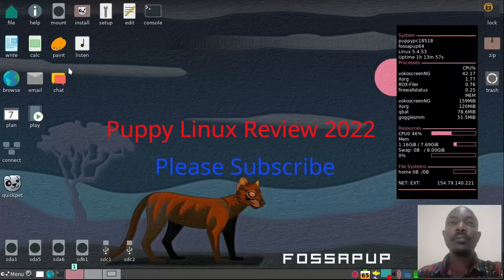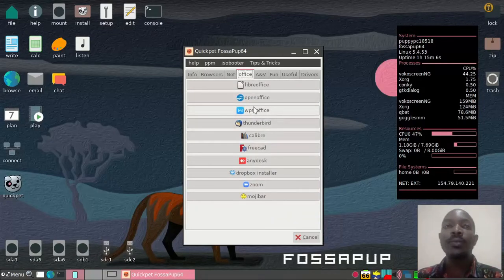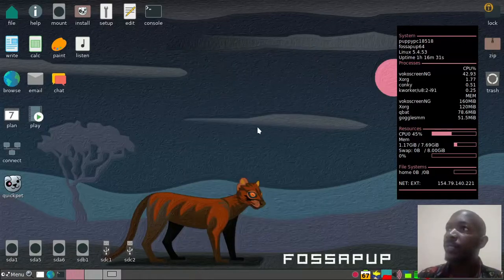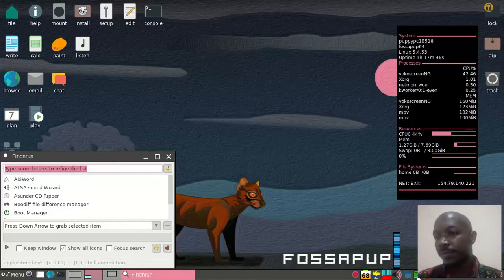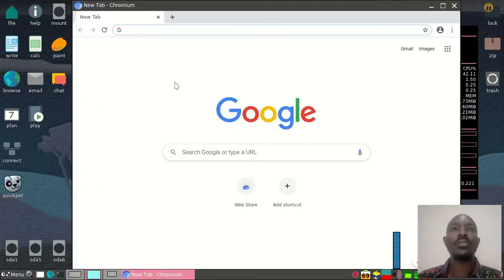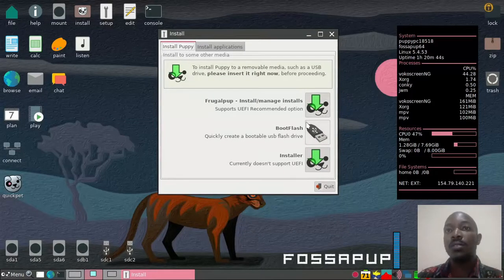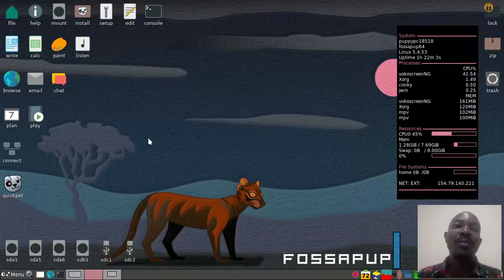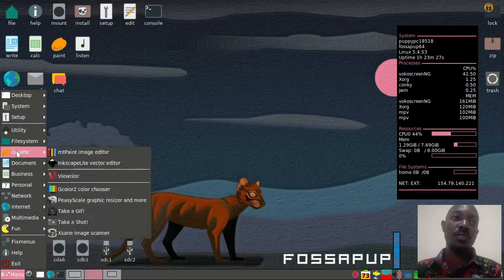Is Puppy Linux gonna be your next OS?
I came across this light weight Linux operating system which is literally light weight as the name suggests. I tried it out and was impressed by its simplicity. You should check it out someday.